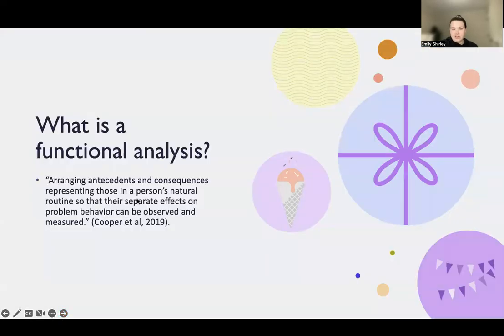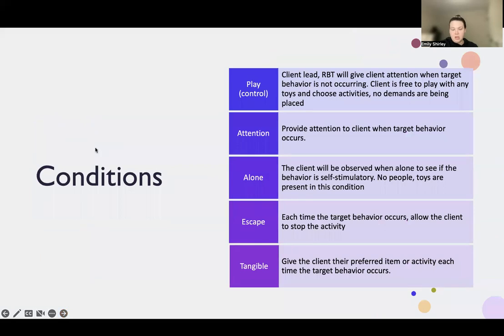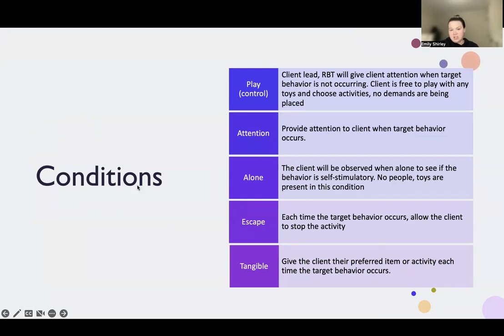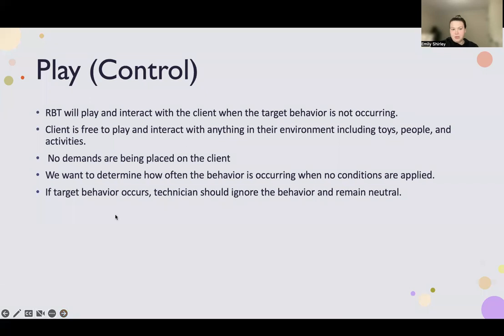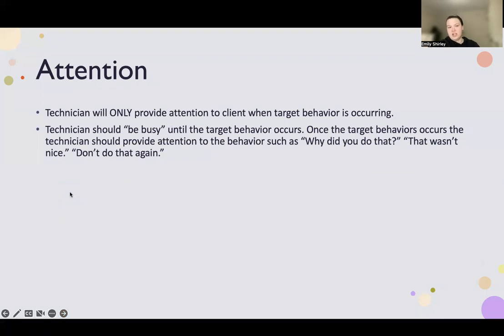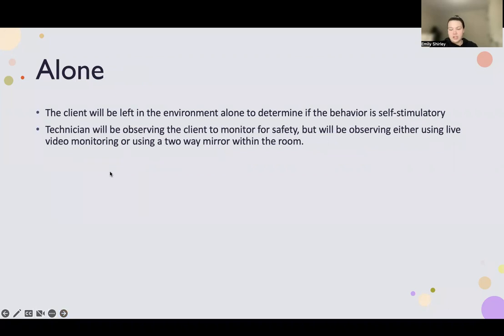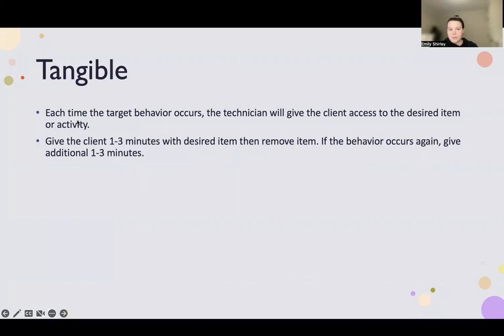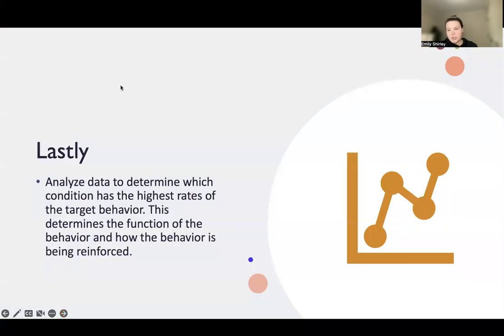FA training video